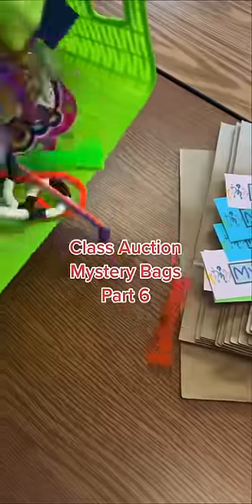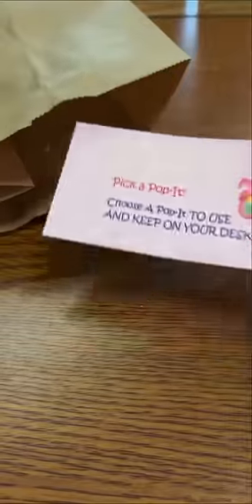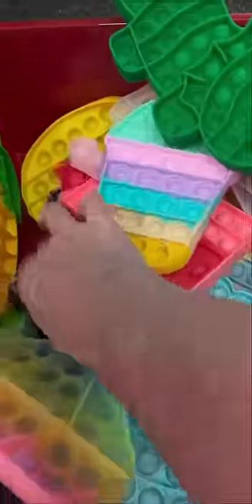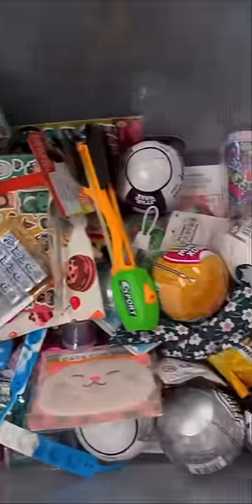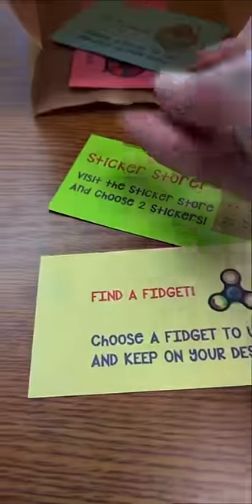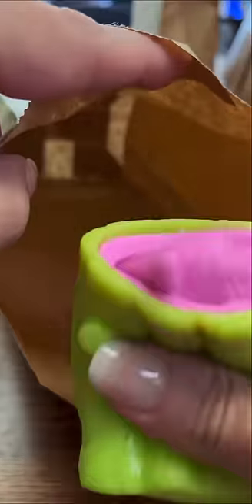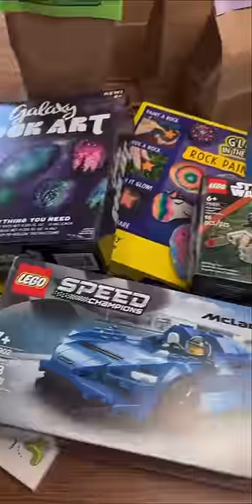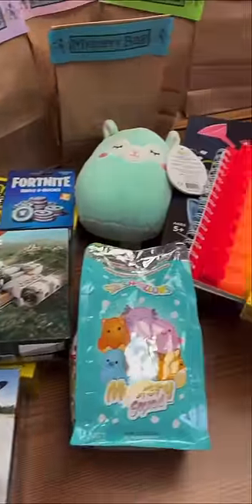Mystery Bags! pam_a_cake